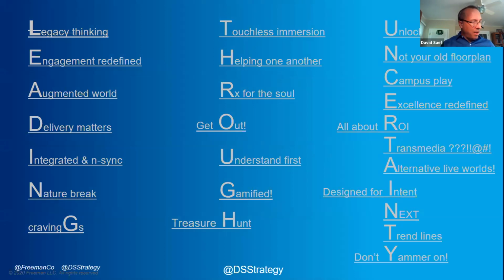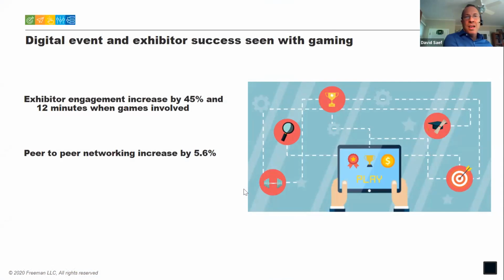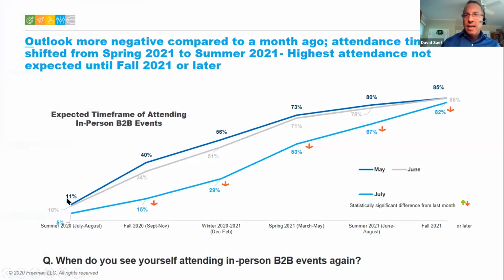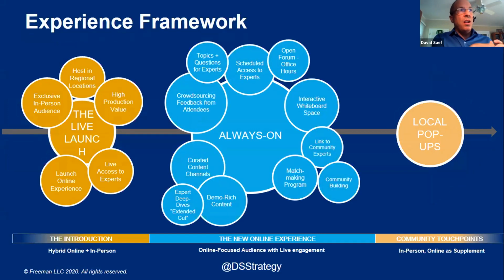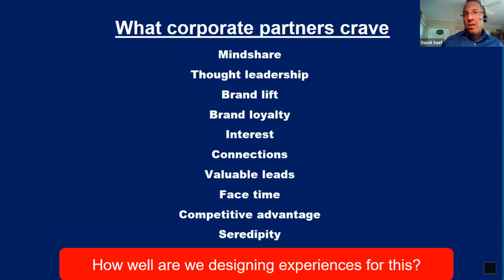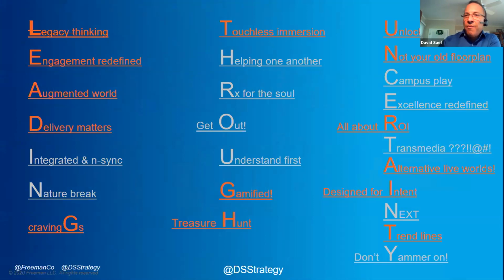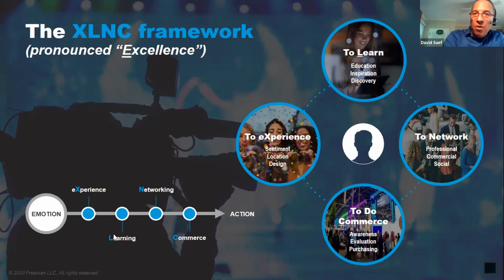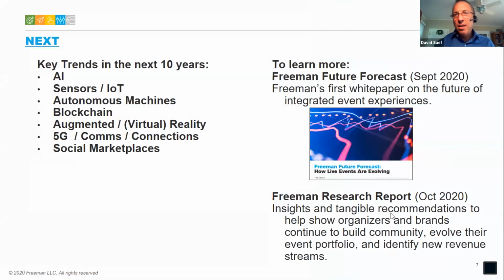HTS Online: Leading through Uncertainty - 25 Ways to Inspire and Elevate Your Events Program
Change is happening- at light speed. Circumstances – with COVID, the economy, online engagement, live meetings – are ever changing and challenging. What to do then? Think improv – taking what you know and responding with verve, inspiration, and (when appropriate) humor! The “improv” format of this session will explore 25 ways to develop and implement sound strategies – whether your next gathering is in-person or online or both. We will all have fun as we provide ideas and inspirations to ensure all participants feel valued and engaged.

Previously recorded on September 16, 2020 with David Saef, Chief Instigator with Freeman. CMP Credit is not applicable by watching this recording.